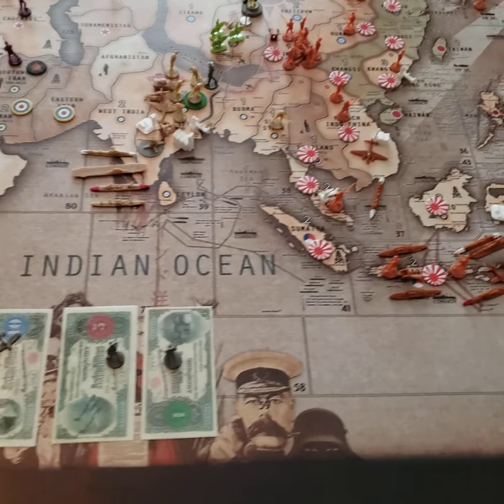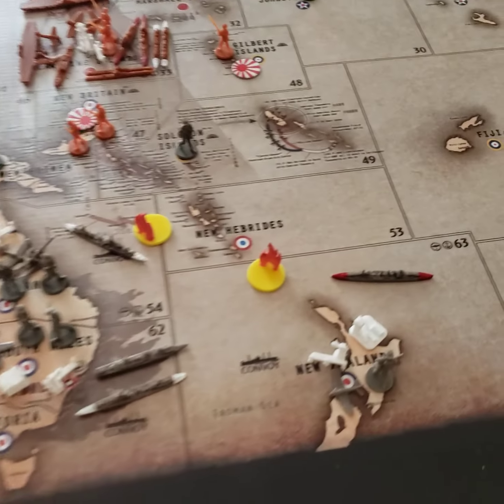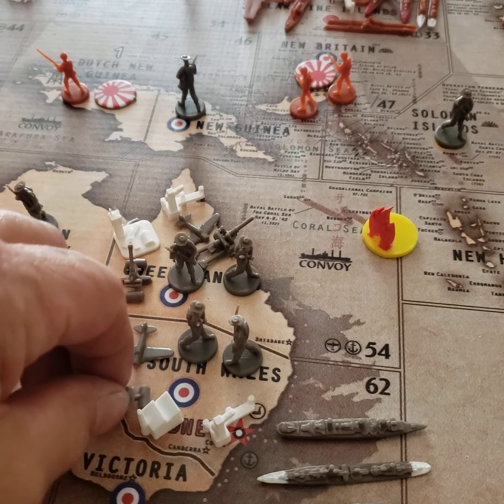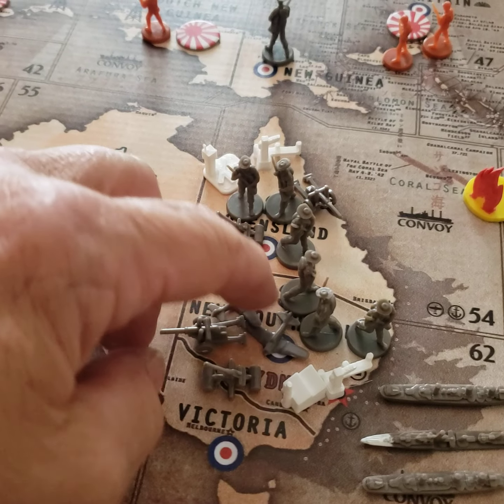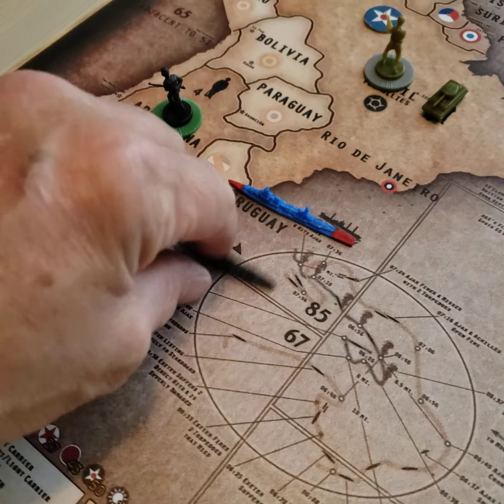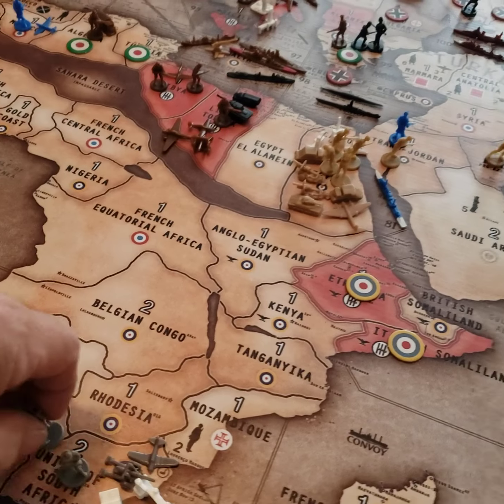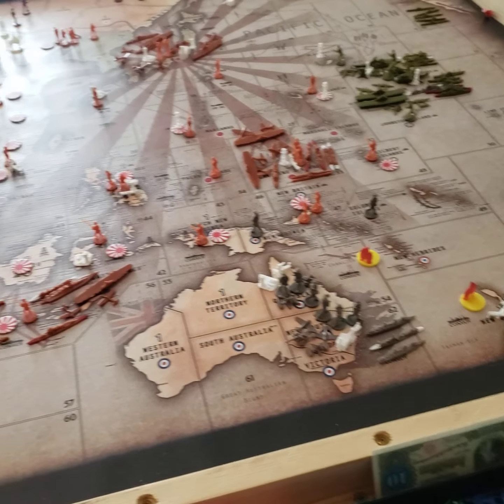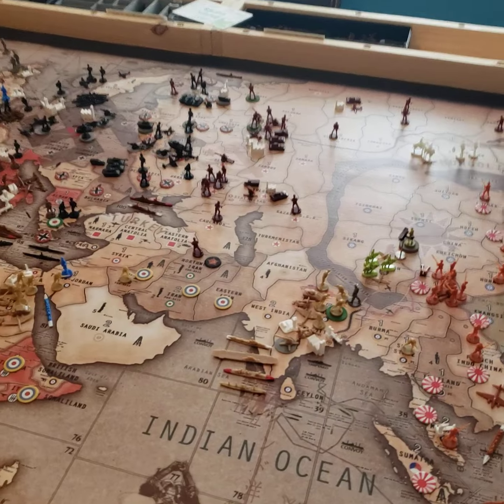cw and France turn 4 operation barbarossa 1942 game